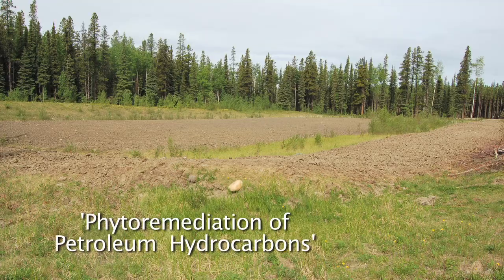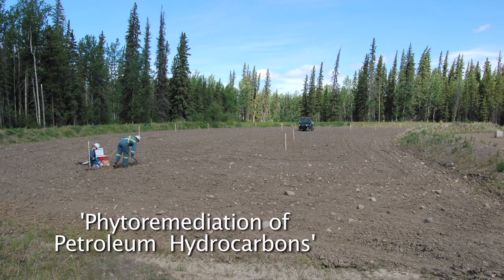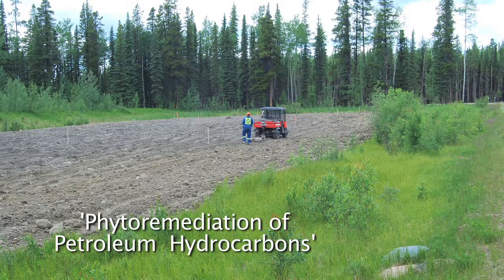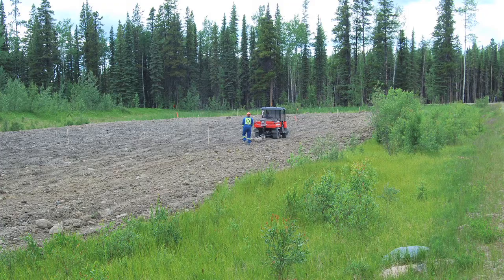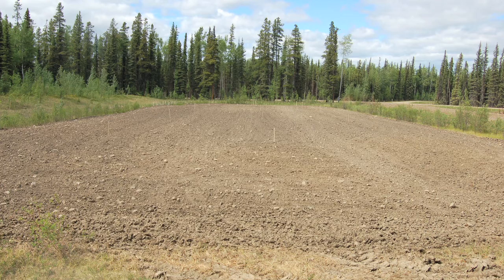ConocoPhilips Canada - Phytoremediation of Petroleum Hydrocarbons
2012 Emerald Award Recipient (Large Business)